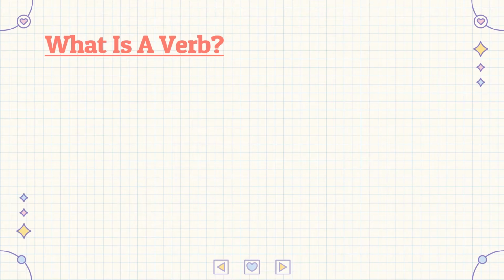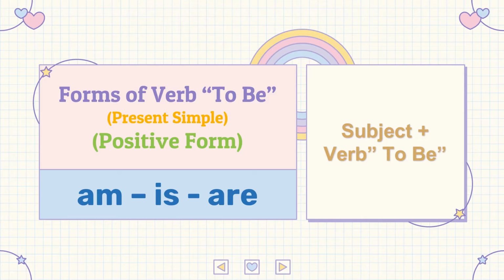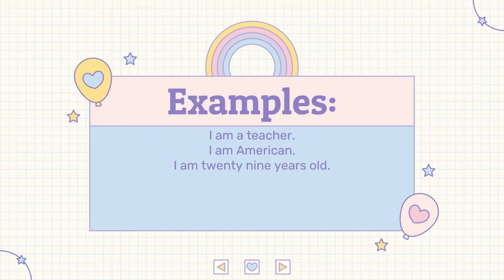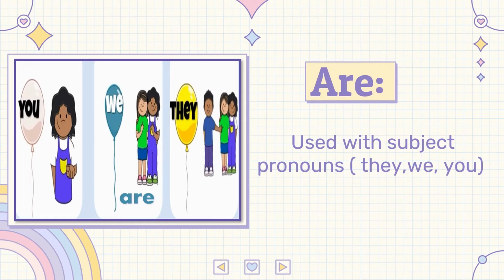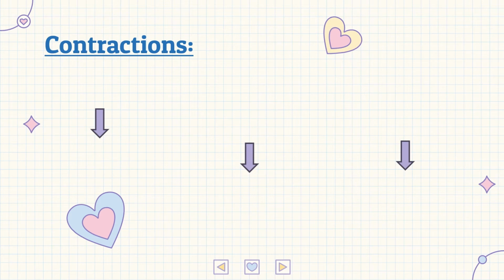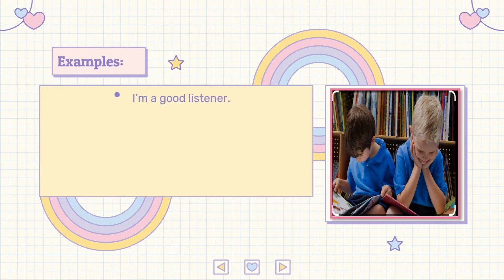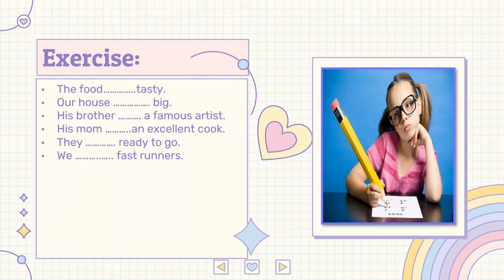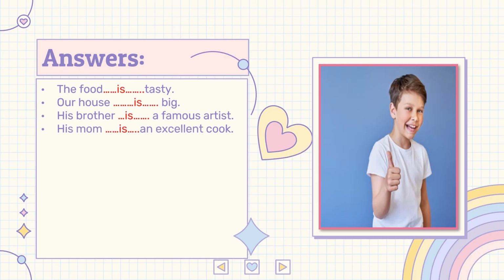Verb To Be (Present Simple) "Positive Form" Grammar (Part 1) American English course by Ms. Sheerin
American English course by Ms. Sheerin Grammar (Subject Pronouns)
درس ضمائر الفاعل كورس امريكان انجليش

For online courses send a message to :
Ms. Sheerin Amin "American English"

ms.sheerin.amin